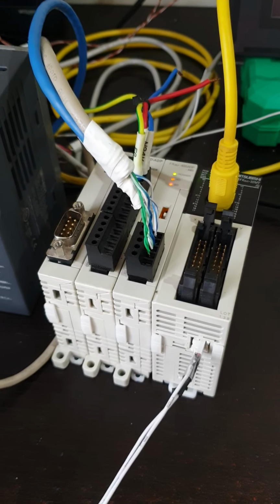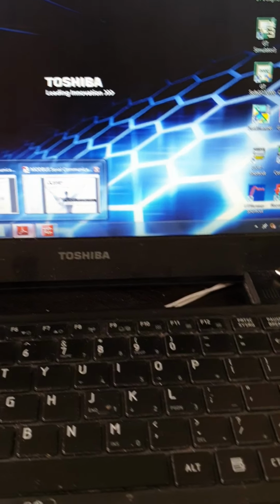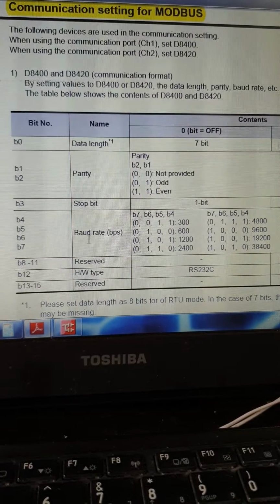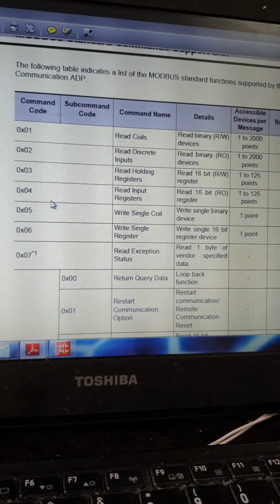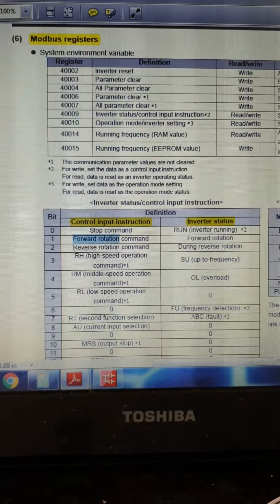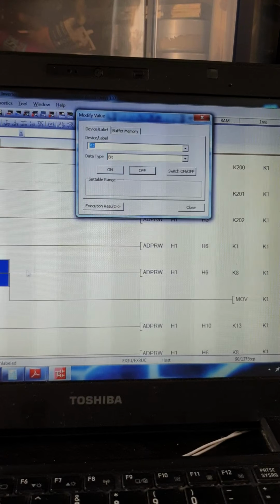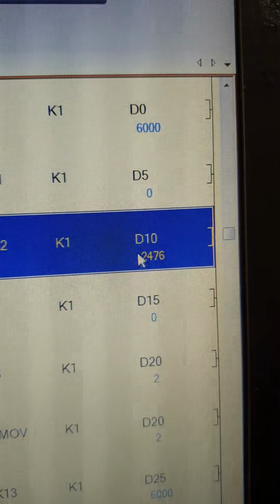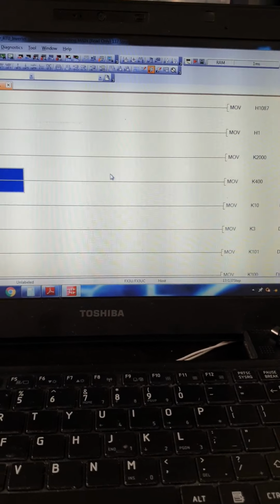Modbus RTU Protocol